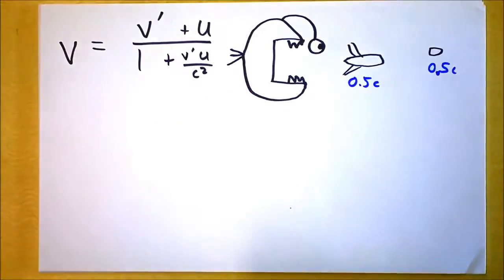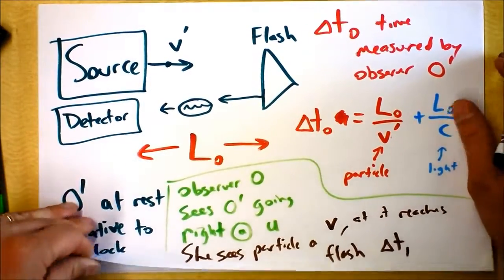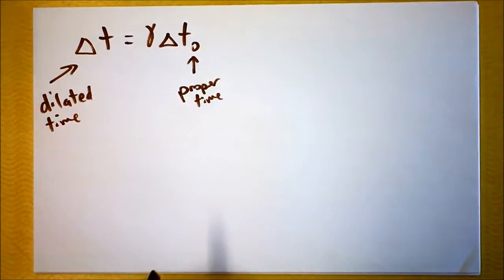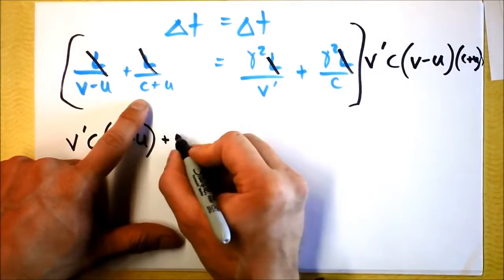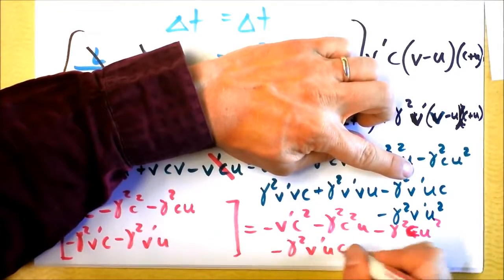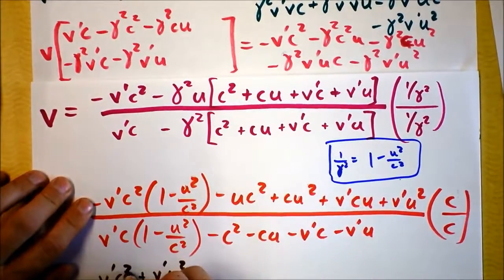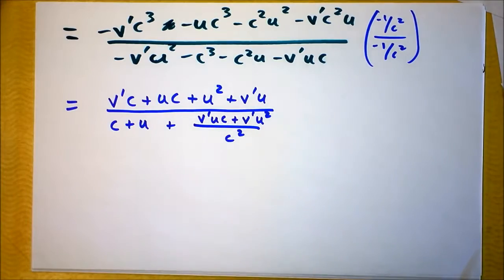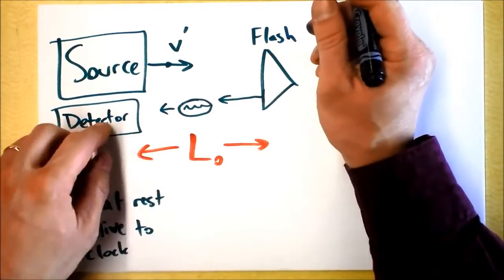Derivation of Relativistic Velocity Addition Using Algebra | Doc Physics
Hey now. If you come to this video thinking that the speed of light is infinity m/s and you dont like Einstein, this wont change your mind. But if you want to know how (mathematically).

Einstein velocity addition formula derivation. Watch the next lesson:

Adding velocities (in terms of beta) is just slightly harder than v1 + v2, cuz Einstein needs to make sure that the sum is never greater than 1. Well see in the next video how 0.5 plus 0.9.